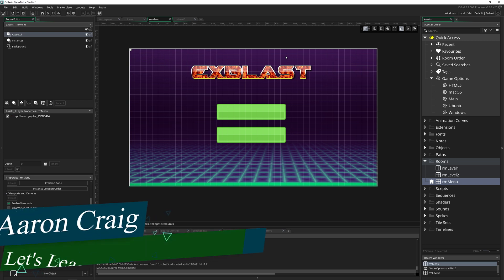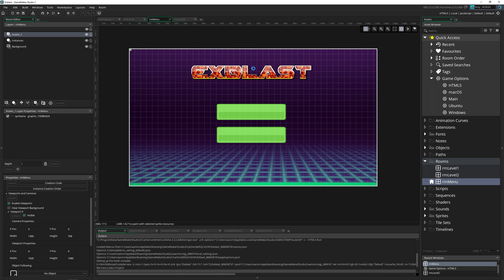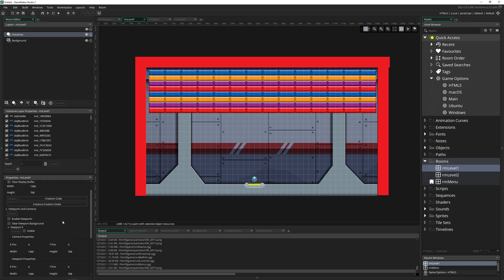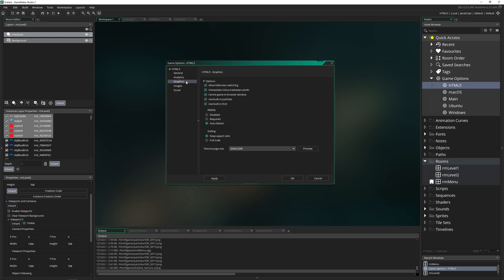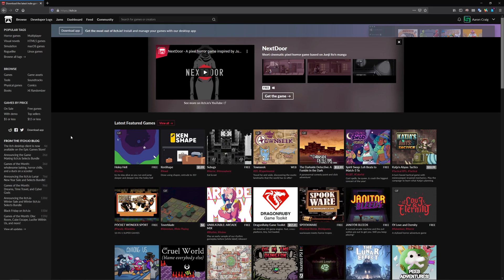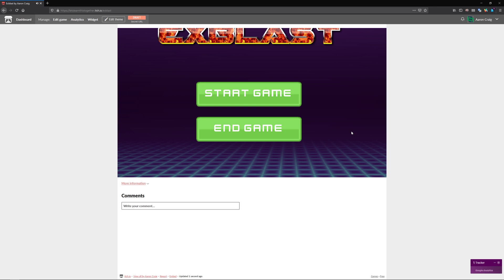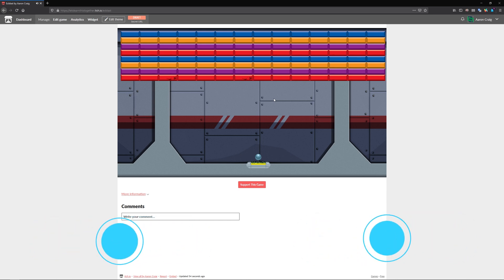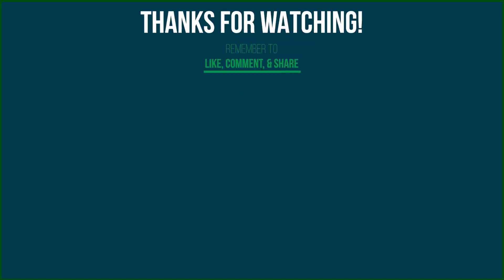How To Publish Your Game (2021)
Have you ever wanted to get your game running the browser? What about showing your game off to friends and family that are far away? Getting your project running online is easier than it seems! Using Itch.io, we can export our game in GameMaker Studio 2 using the HTML module, and get it up and running in just a few minutes.

- I'm really excited to announce that I have written a game development book for beginners that will be available in June 2021!

Socials:
- Now on Instagram 📸! Follow here for more content and sneak peaks